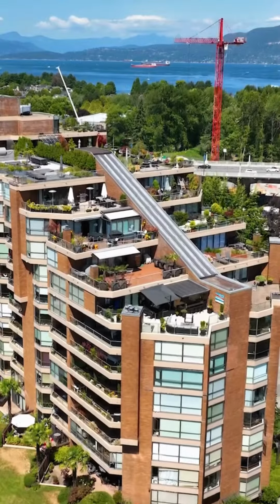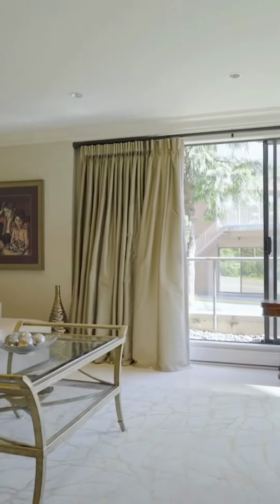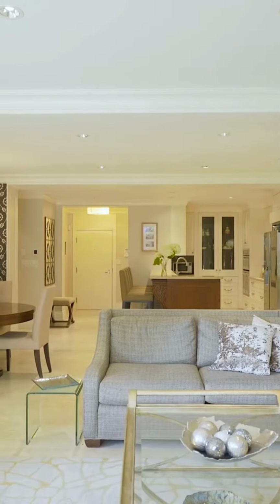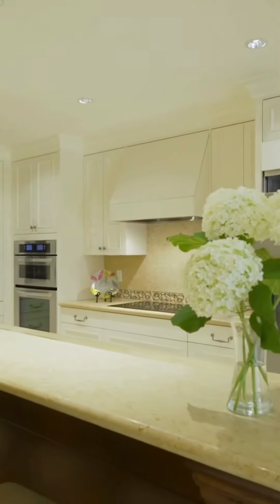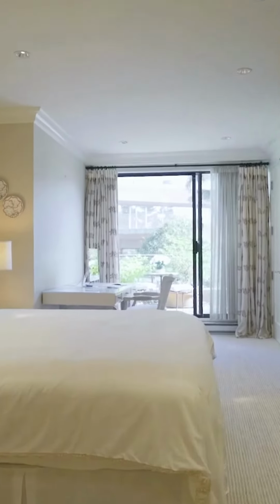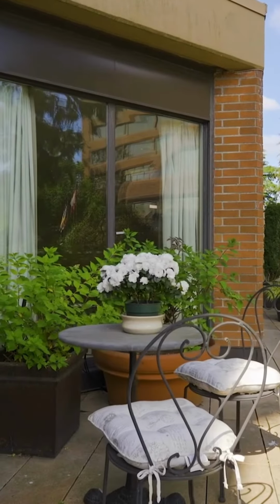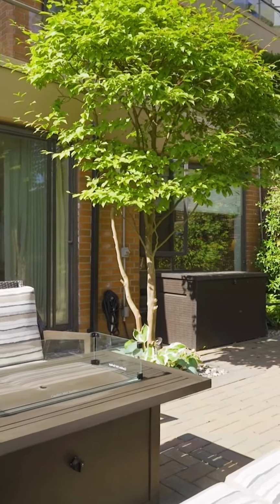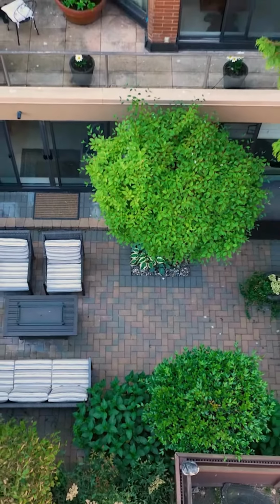2 Bed + Flex Two-Storey Condo | New Price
A new-price update for a spacious two-bedroom plus flex, three-bath, two-storey condo.

SIGNIFICANT PRICE IMPROVEMENT!!

G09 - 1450 Pennyfarthing Drive, Vancouver | R2827729

2 Bed + Flex | 3 Bath | 2,008 Sq Ft | 2-Storey Condo | Harbour Cove

Experience luxury living and secure your private showing today!

FREEHOLD 2 Bed + Flex, 3 Bath 2-Story Condo on Vancouver's iconic WATERFRONT at Harbour Cove.

Immaculate 2008 Sqft of house-sized space with high-end renovations, limestone floors, and a Chef's Kitchen.

City views from the wraparound balcony and a spacious primary bedroom with a custom ensuite.

Bonus: 328 sqft Garden PATIO oasis with a private entrance!

Resort-like amenities include a pool, library, sauna, hot tub, and more.

Unbeatable location near Granville Island, South Granville, and easy access to Downtown.

Your oasis awaits!

Listed by Christine Kopr Sr VP & Angie Tsai PREC @angietsai.realestate | Sotheby's International Realty Canada canada_sir

Christine Kopr | Sotheby’s International Realty Canada